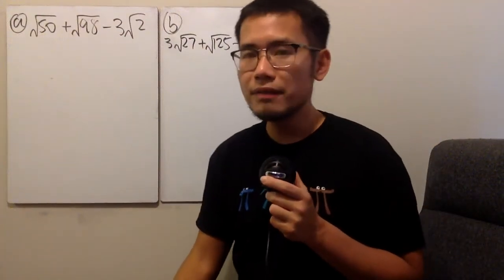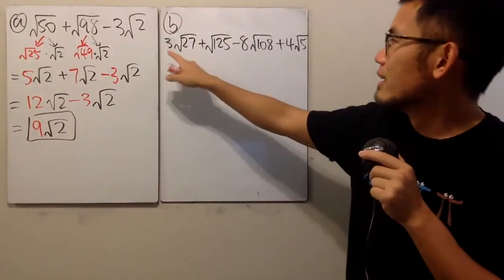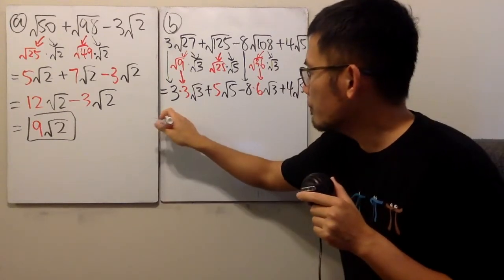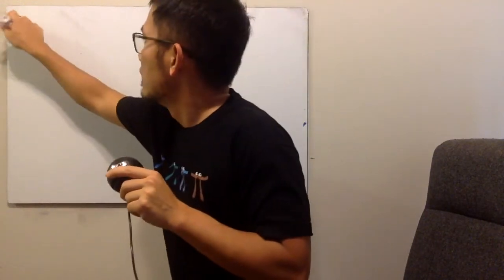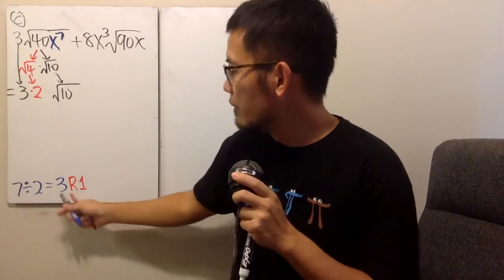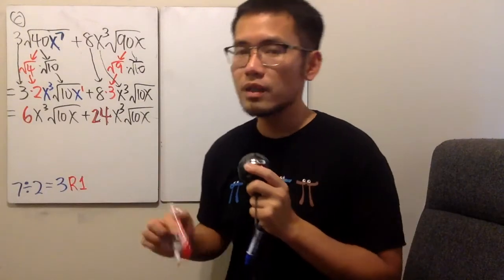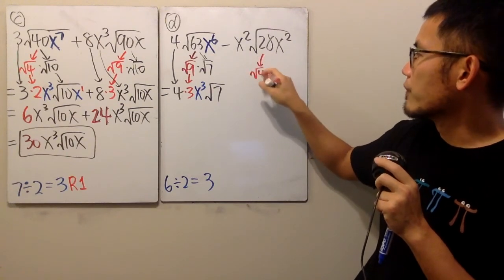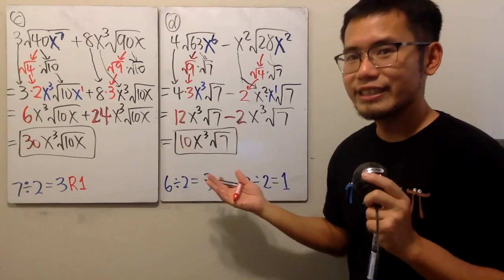Q2, simplify and combine radical expressions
We will go over 4 examples of simplifying and combining radical expressions.